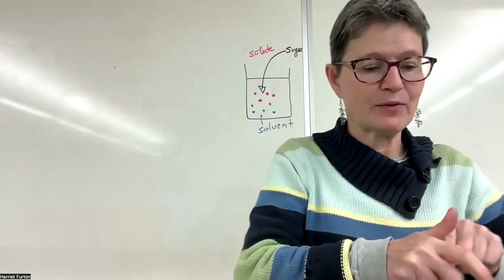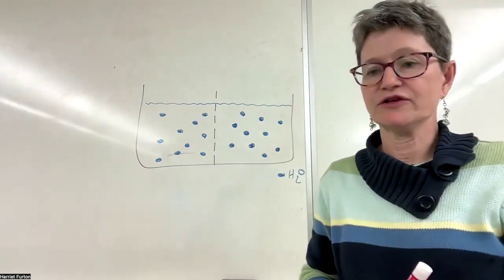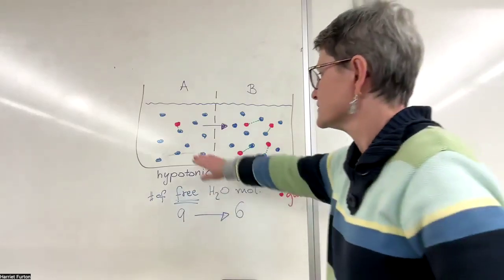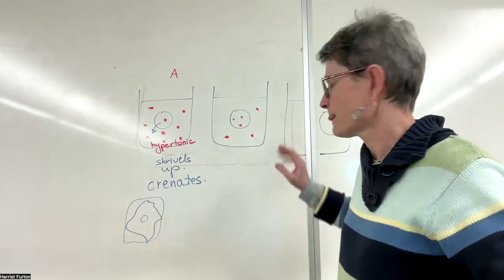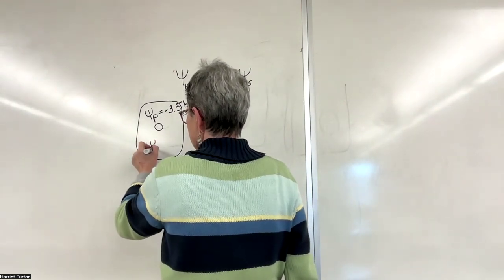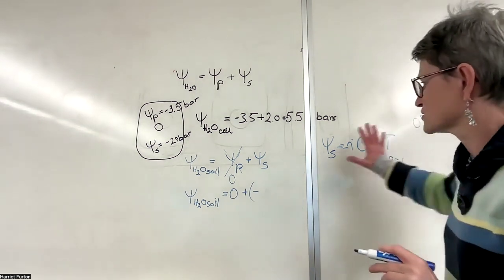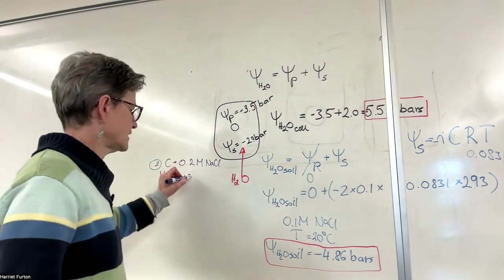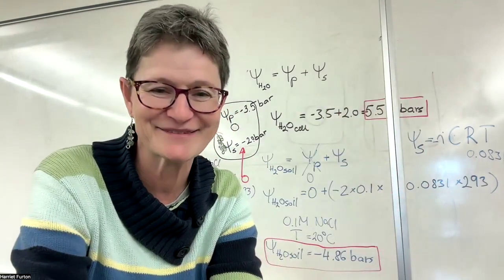AP Biology Unit 2.8 Water Potential Recap